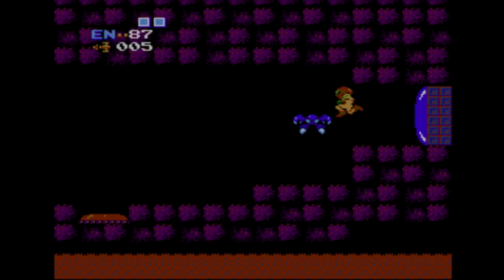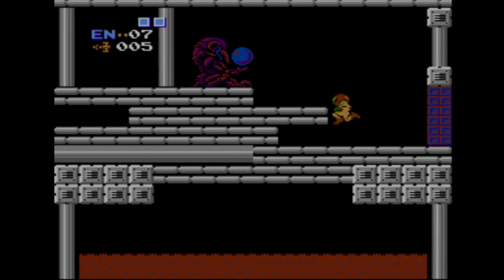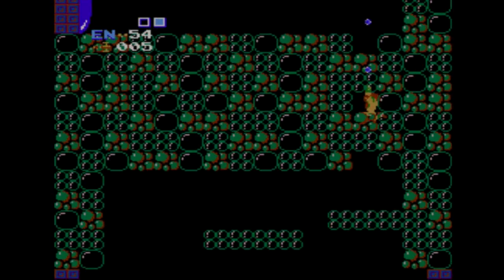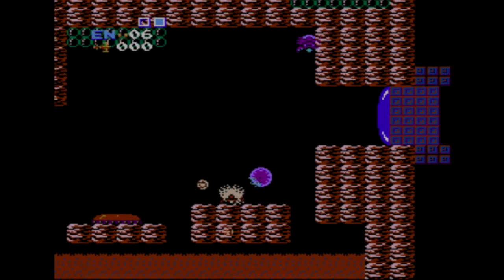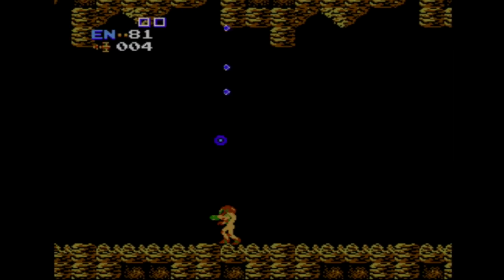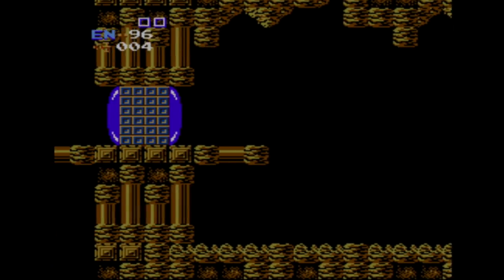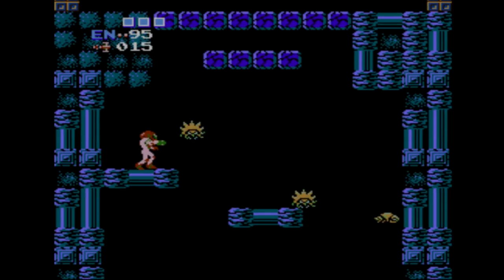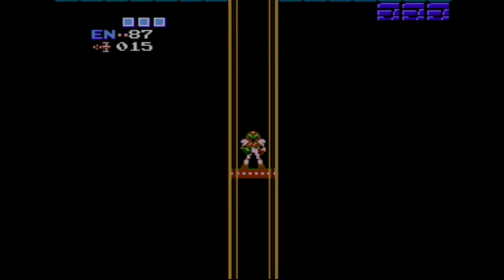Metroid Episode 2: Norsafe, Norfair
Metroid puns really aren't funny. Even if you really think about them...